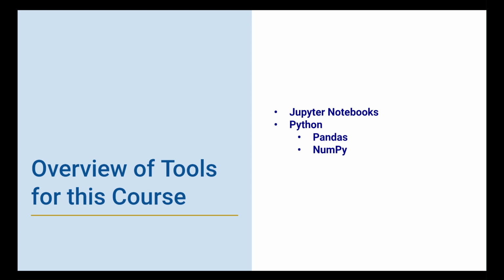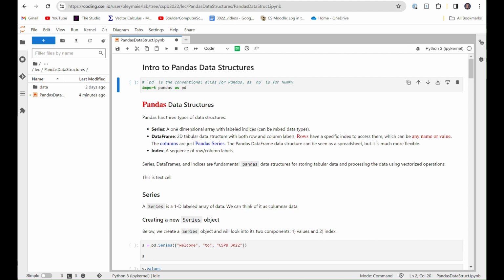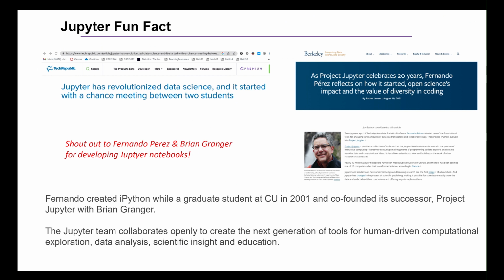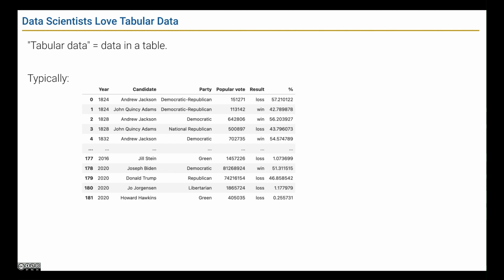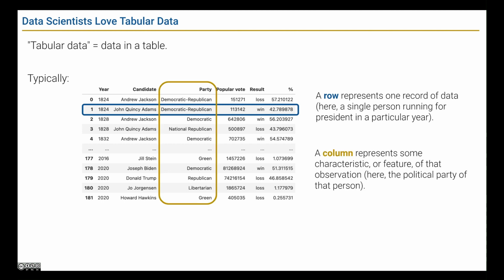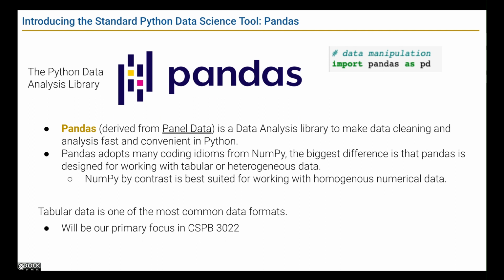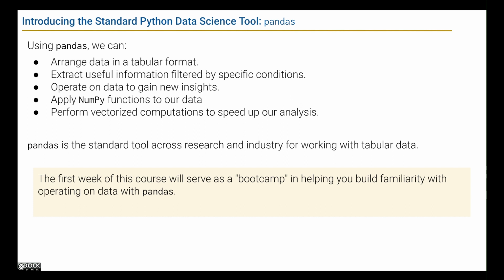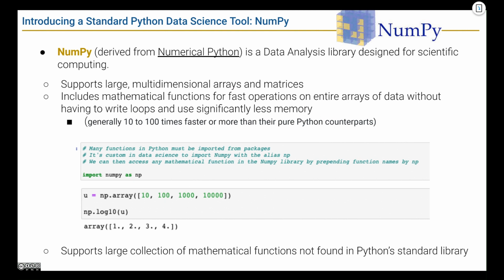Overview of Course Tools